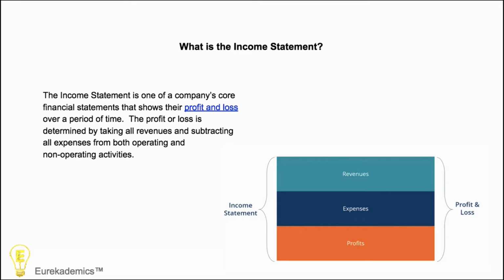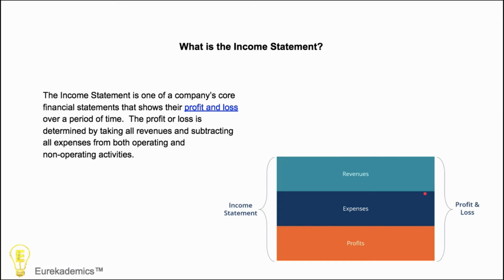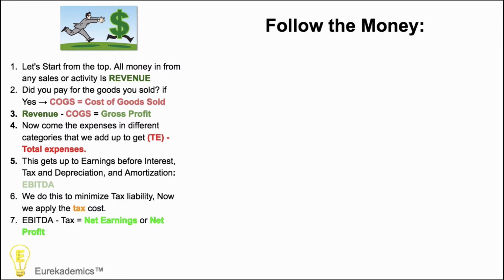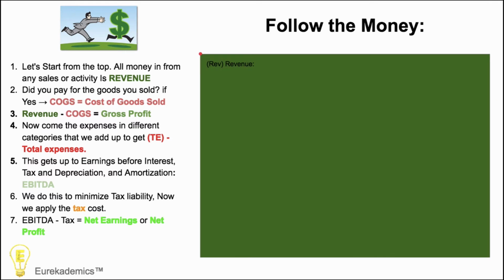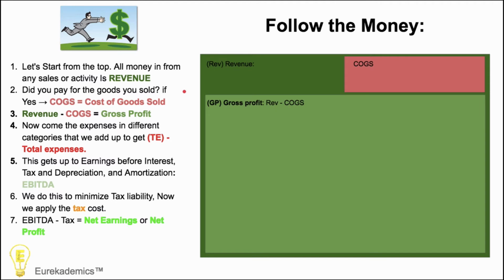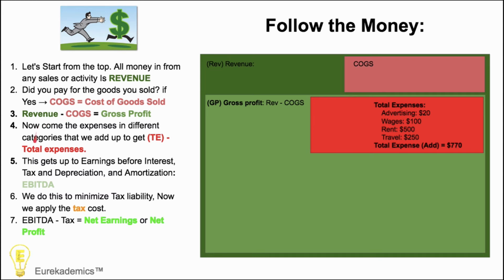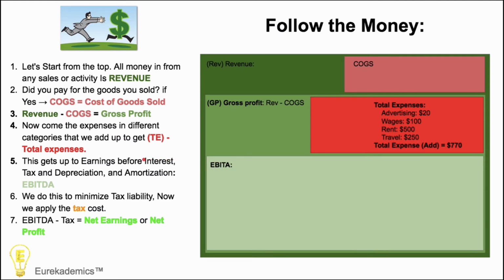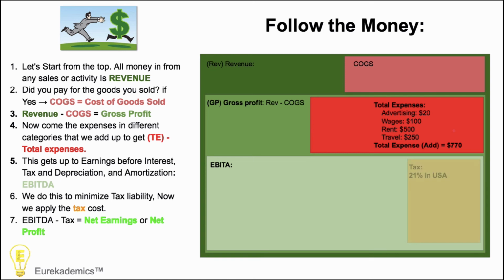Accounting Class Lectures 1-3 Review